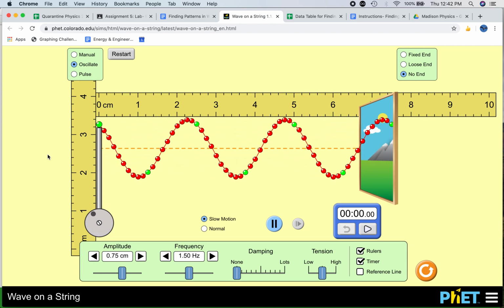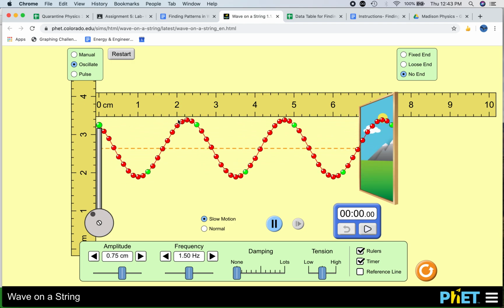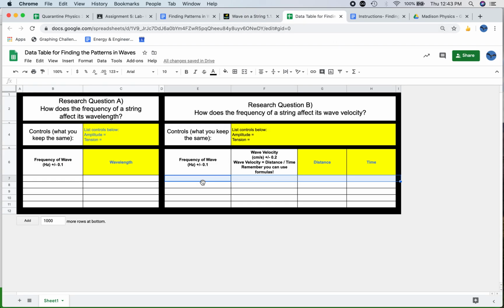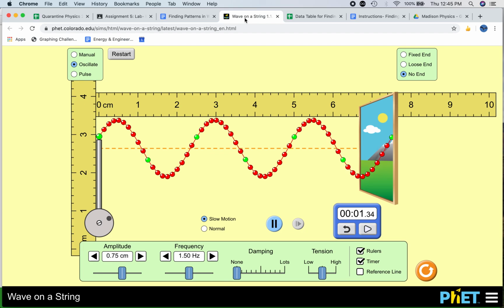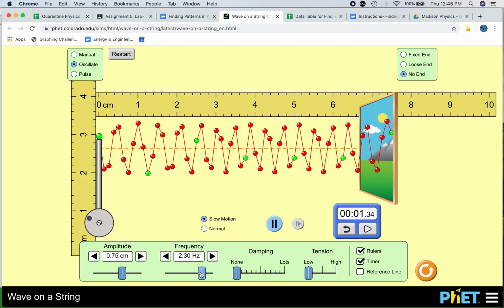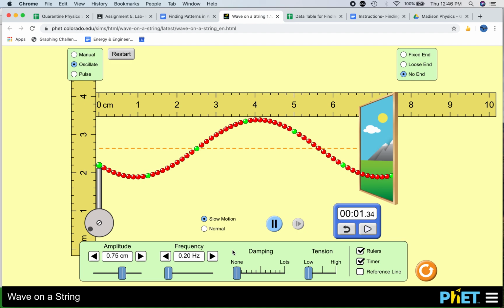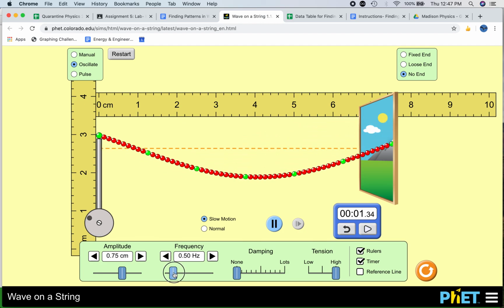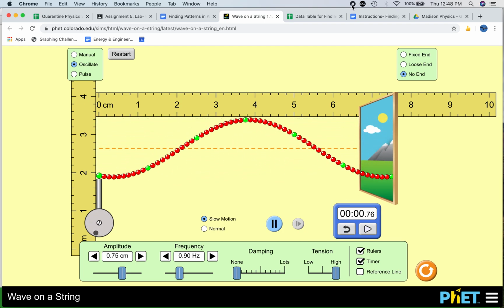Wave Velocity in pHET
How to measure and calculate wave velocity in the waves pHET simulation.